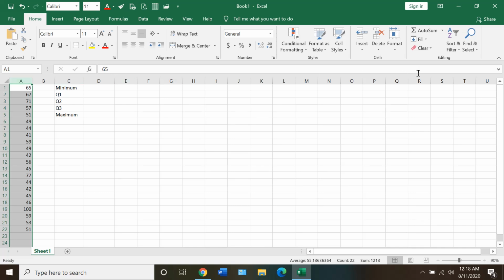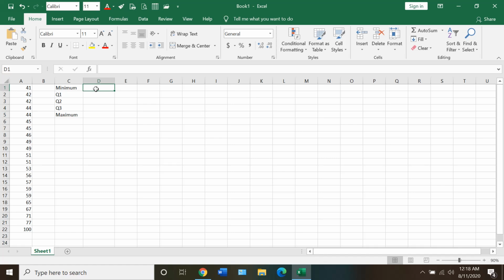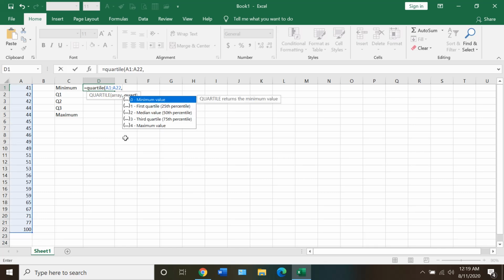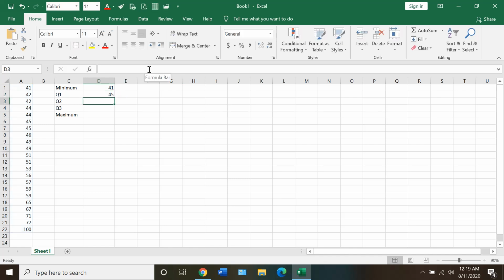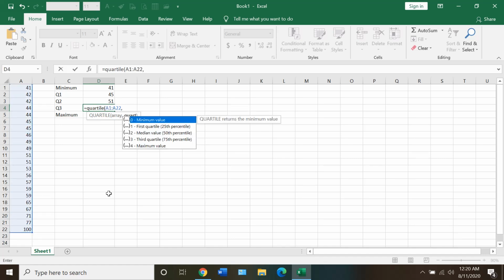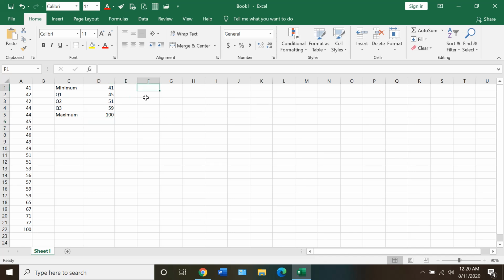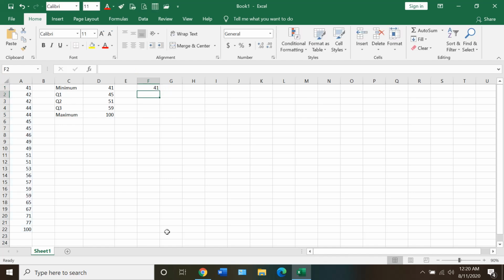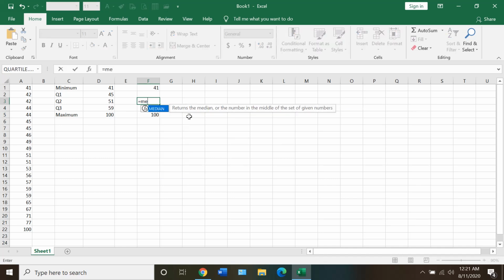Find the Five Number summary using Excel